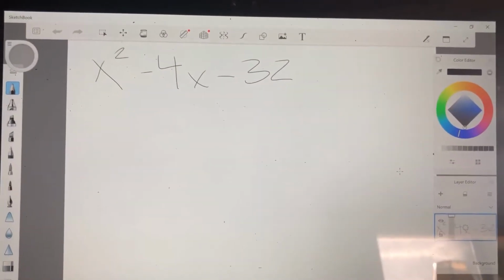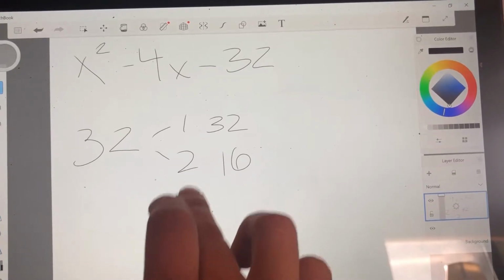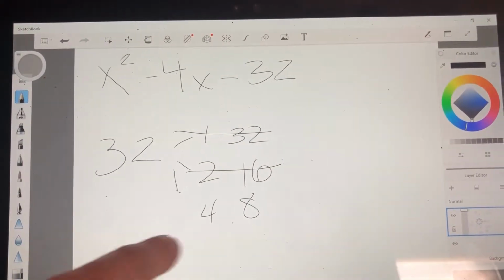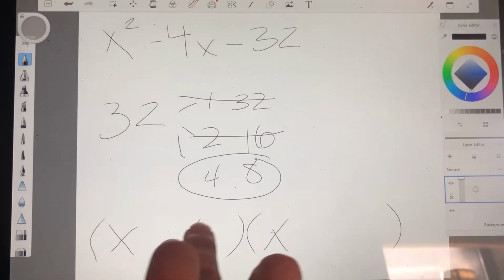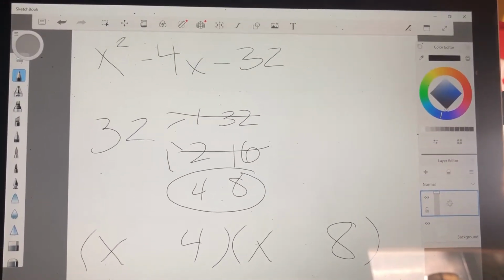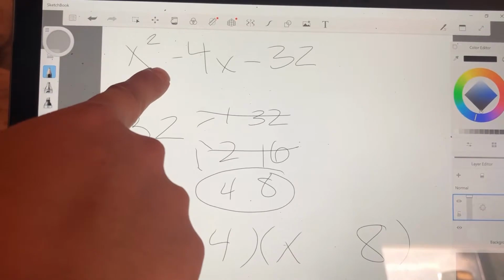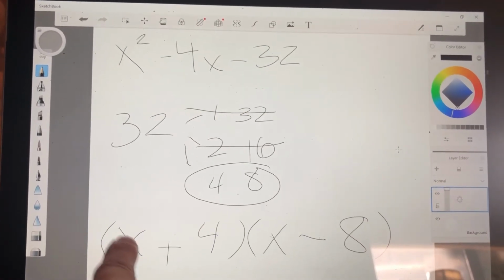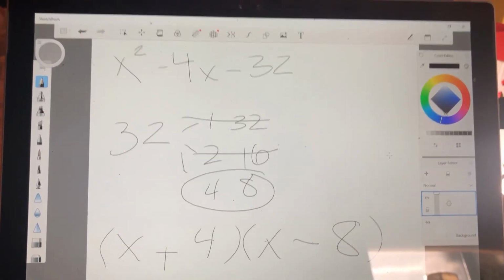Factoring Quadratic Expressions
This video goes over a way to factor basic quadratic expressions.